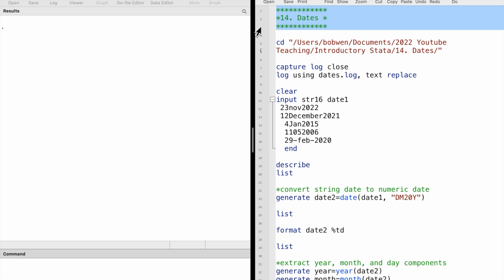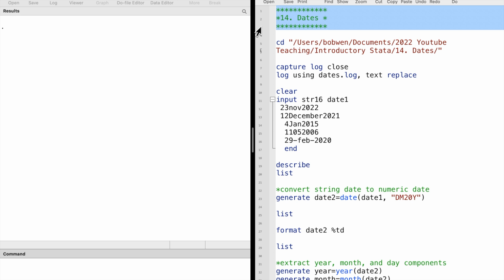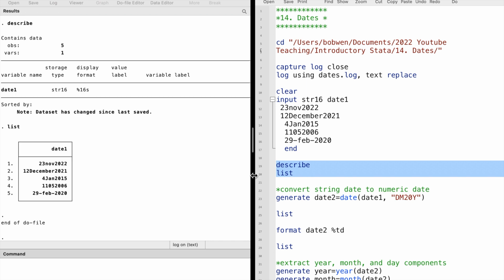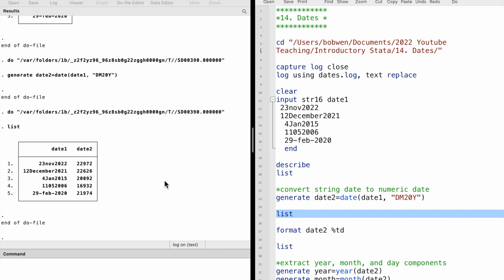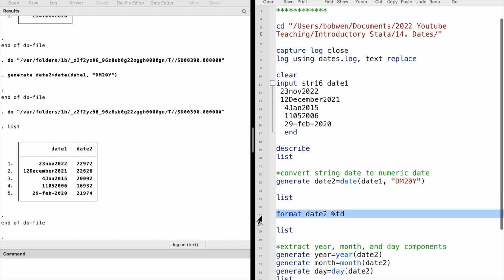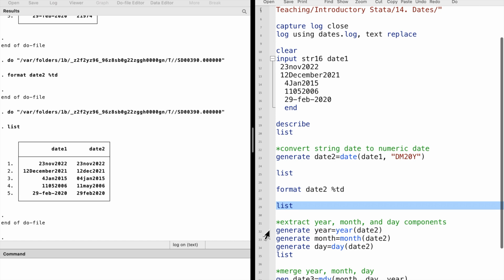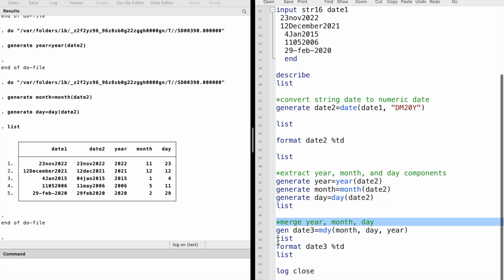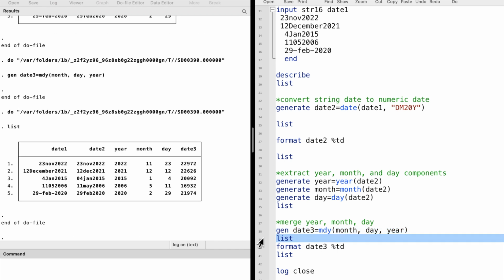Introductory Stata 14: Dates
Today we will talk about date variables in Stata. A Stata date is a number that counts the number of days since January 1, 1960. The value 1 represents 02jan1960. The value −1 represents 31dec1959. The date function converts a string to the Stata date format, which is a number.

*14. Dates *

log using dates.log, text replace

clear
input str16 date1
 23nov2022
 12December2021
  4Jan2015
  11052006
  29-feb-2020
  end

describe
list

*convert string date to numeric date
generate date2=date(date1, "DM20Y")

list

format date2 %td

list

*extract year, month, and day components
generate year=year(date2)
generate month=month(date2)
generate day=day(date2)
list

*merge year, month, day
gen date3=mdy(month, day, year)
list
format date3 %td
list

log close